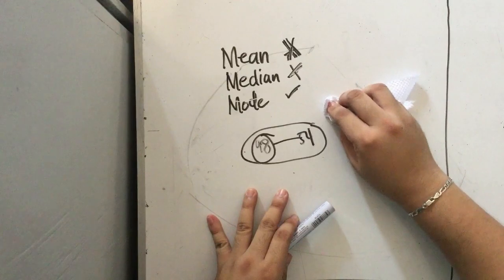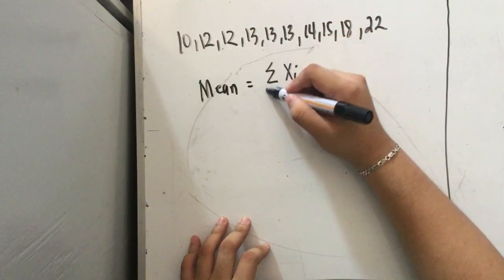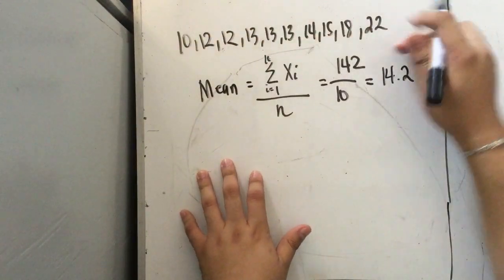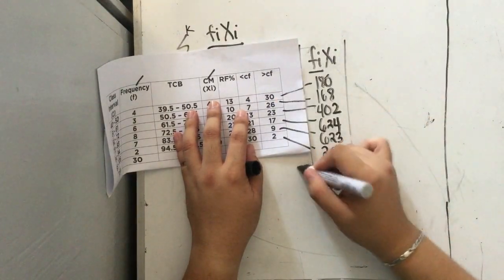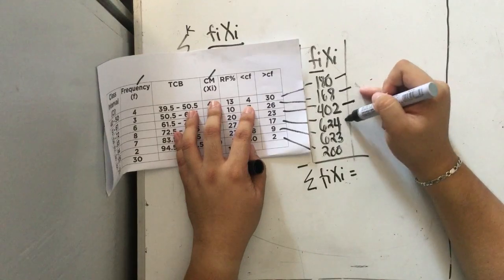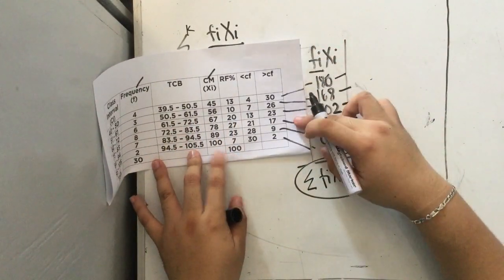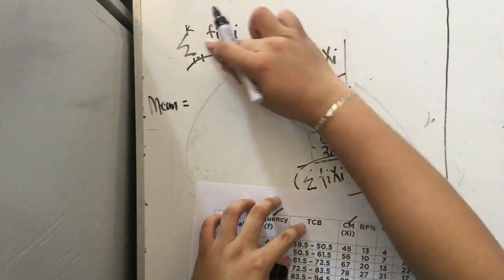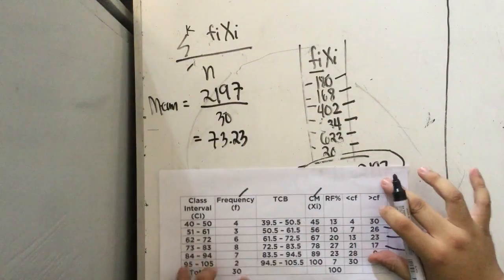WEBCUSSION: Mathematics in the Modern World (Measure of Position)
This is an online discussion as an intervention in the subject Mathematics in the Modern World. This video will present the concept of Data Management in the nature of Statistics which is very helpful to Filipino students in enhancing their mathematical knowledge and may develop critical thinking. Watch it and learn!